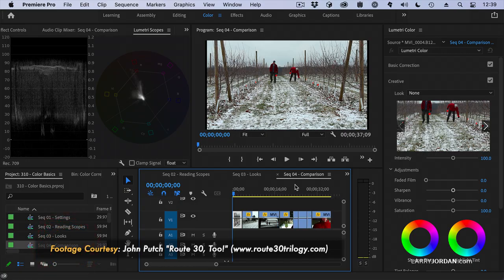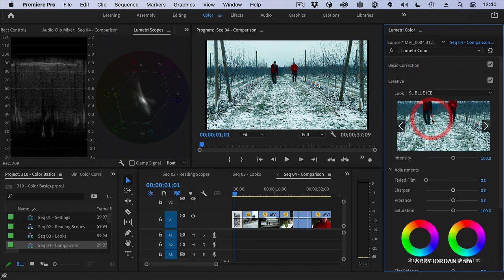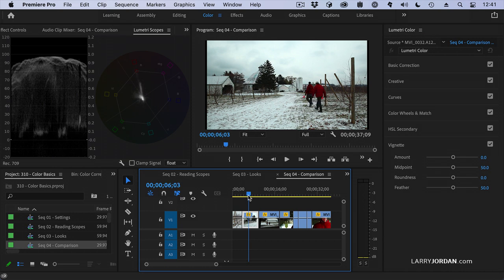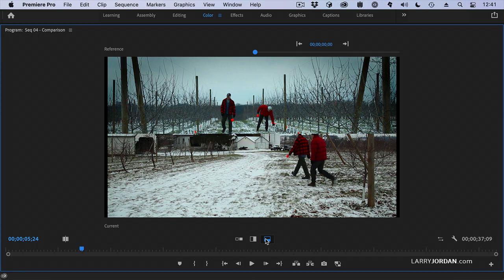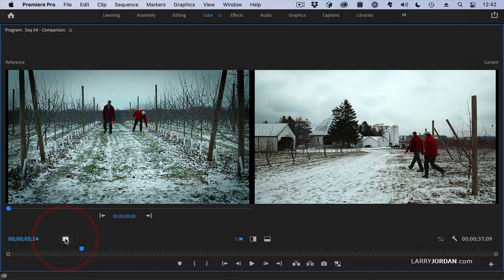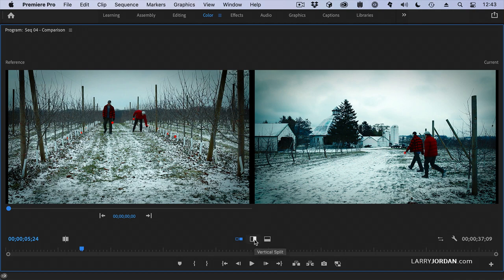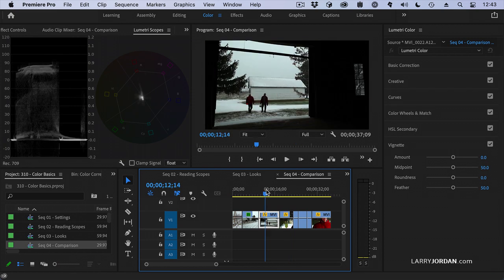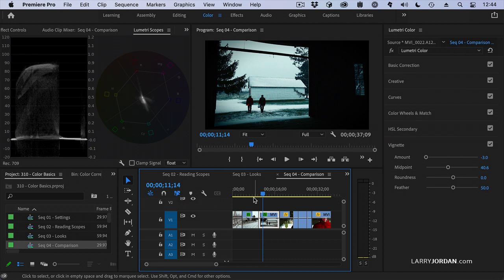How to Use the New Comparison View in Adobe Premiere Pro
"How to Use the New Comparison View in Adobe Premiere Pro" is an excerpt from a recent PowerUp webinar - "Color Fundamentals in Adobe Premiere Pro" - presented by Larry Jordan.

Adobe has made continual improvements to the color grading controls and video scopes in Premiere Pro. In this short video tutorial, Larry Jordan shows how to use the new Comparison View in Premiere.